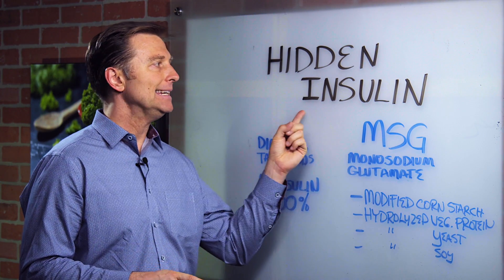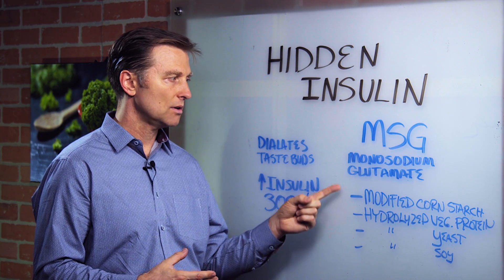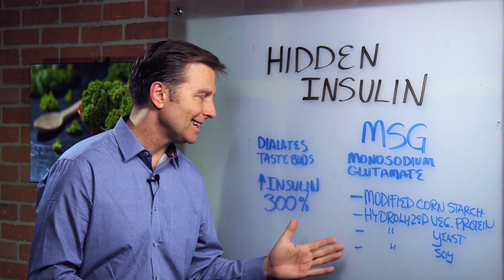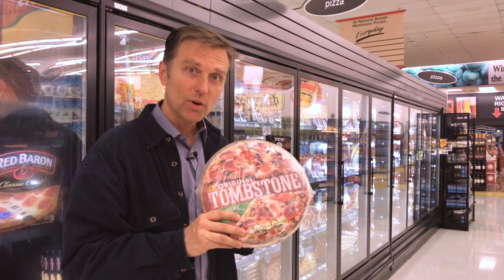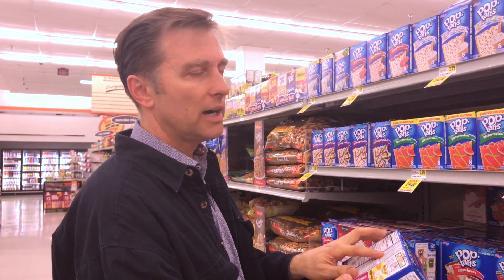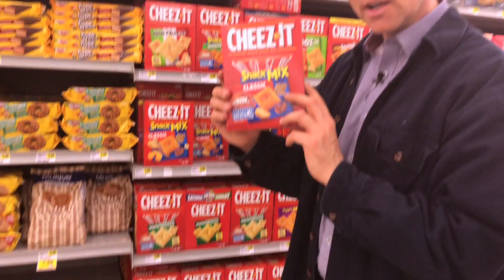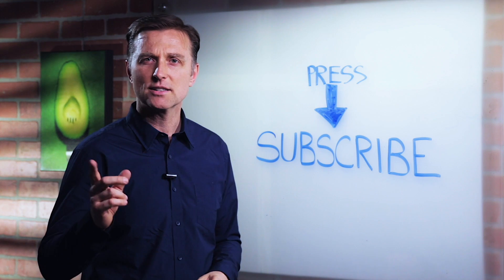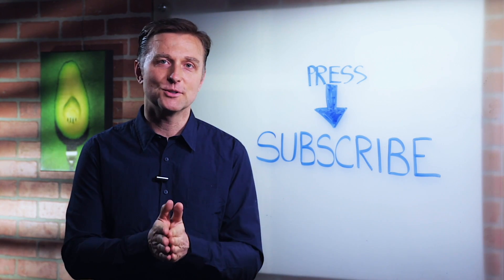The Hidden Insulin: MSG – Monosodium Glutamate Explained by Dr.Berg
Dr. Berg talks about hidden insulin. It's MSG, monosodium glutamate. its also as named modified corn starch or modified food starch. This will increase insulin by 300%.